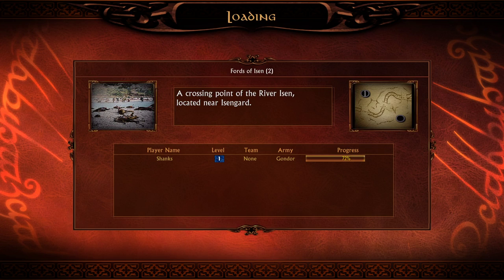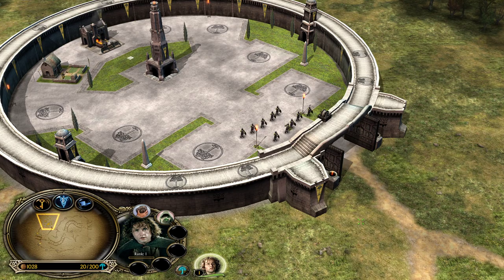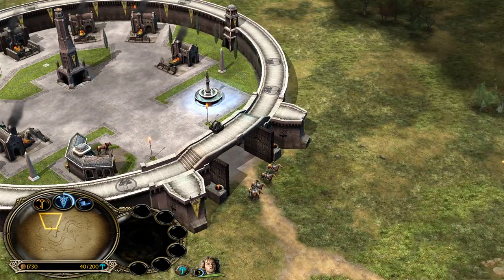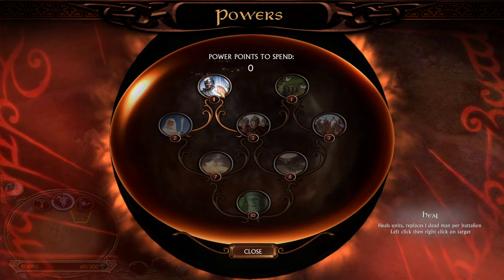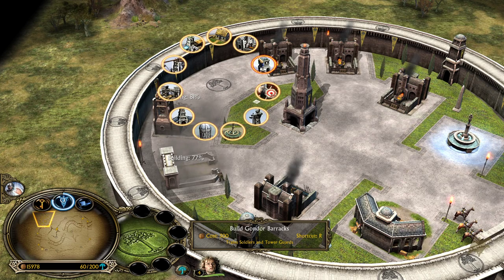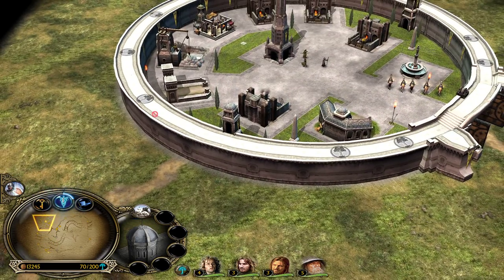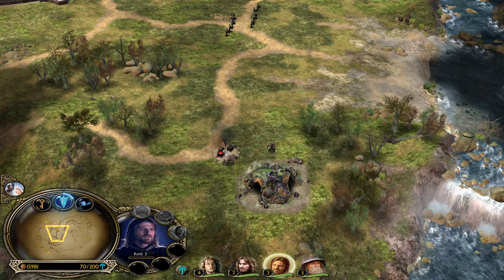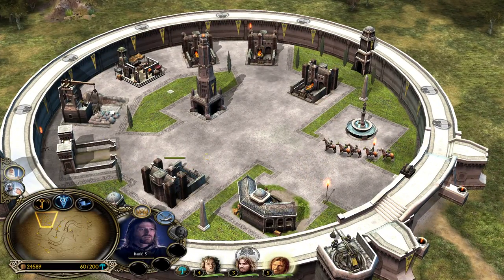How to play GONDOR - The Lord of the Rings , The Battle for Middle-Earth 1 - Gondor Guide -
▬ Stream support ▬▬▬▬▬▬▬▬▬▬▬
My Donationpage -every tip is appricated-